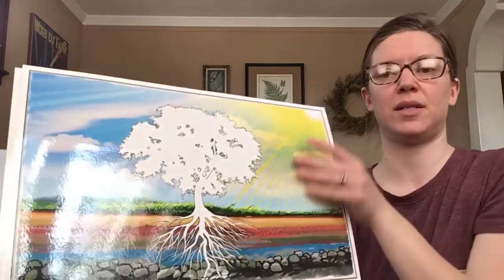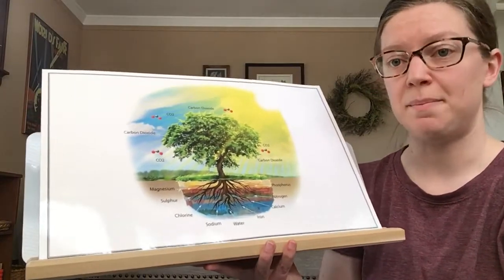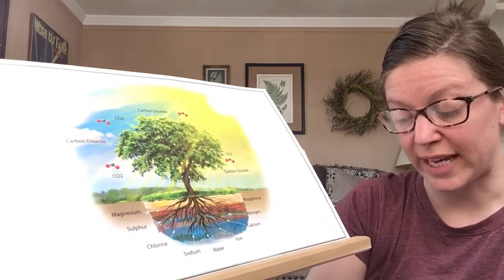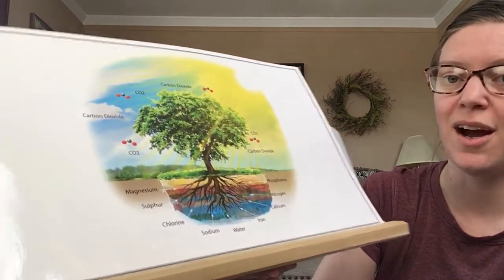Rainforest #3: Menu of a Plant